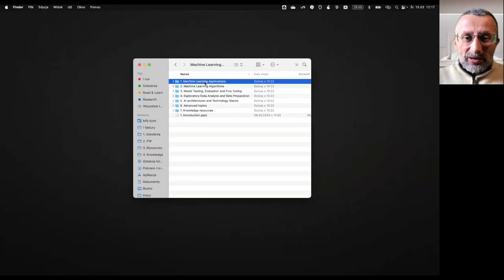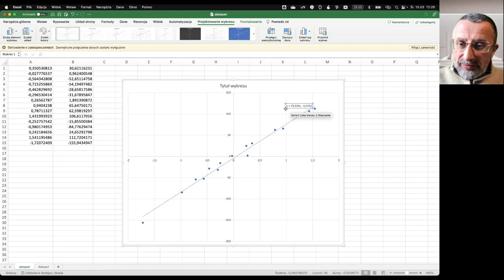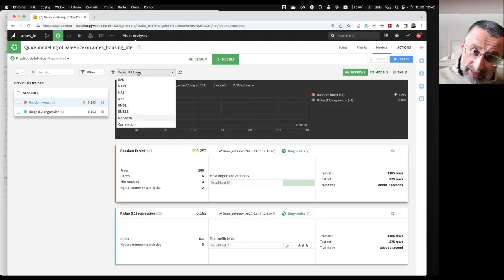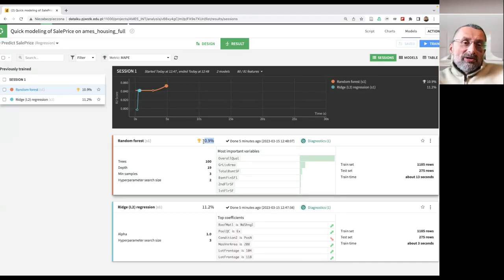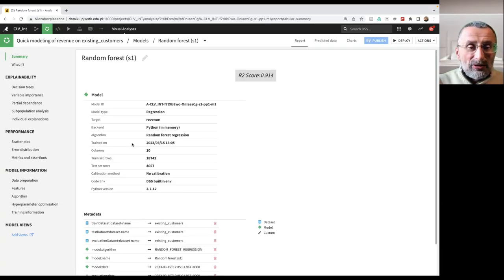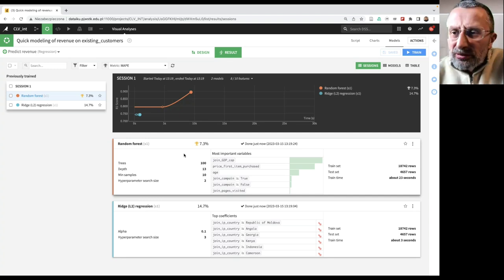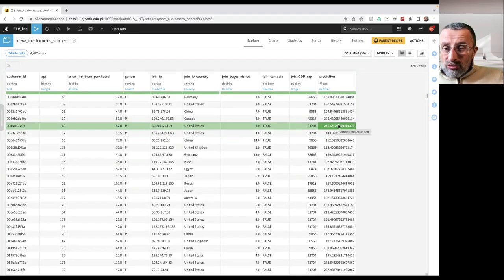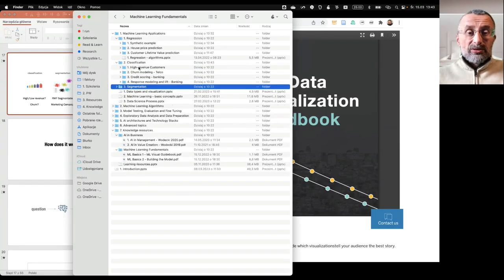PUM2023W 02 Regression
Regression, Data Types, and the Machine Learning Pipeline
Defining Intelligence in the Context of AI
In artificial intelligence, intelligence is the ability to efficiently behave in a new situation.

Efficiently: A system needs a goal function (e.g., fastest vs. shortest route) to define "best."

Behave: The system must execute decisions. An agent (software) makes the call, and the body (hardware) performs it.

New Situation: The system must generalize knowledge to novel environments. This is called transfer.

The Core Machine Learning Problems
Regression: Predicting a numerical variable.

Classification: Predicting a categorical variable.

Segmentation (Clustering): Finding hidden patterns without a target variable.

Regression and classification are both prediction problems.

Understanding Regression
If you plot flat sizes against sales prices, a linear pattern often emerges. A trend line expressed as an equation (e.g., y = 79.9 * x) allows a model to estimate the price of a flat size it has never seen before, demonstrating intelligence through generalization.

Multiple Regression and Feature Engineering
Real-world problems involve many variables (features). In the Ames Housing dataset, using 79 features instead of one can drop the Mean Absolute Percentage Error (MAPE) from 26% to 11%. Machine learning excels at detecting these multi-dimensional patterns.

Common Regression Metrics:

R2 Score: Measures explained variance.

RMSE (Root Mean Square Error): Measures standard deviation of errors.

Feature Importance and Business Value
Feature Importance identifies which variables impact predictions most. In housing, these are often Overall Quality and Living Area.

Business Applications:

Automated Valuation: Objective property pricing.

Arbitrage: Finding undervalued assets.

Strategic Renovation: Identifying which upgrades add the most value.

Predicting Customer Lifetime Value (CLV)
Regression can predict total future revenue from a customer based on their first purchase, location, and behavior.

Models find correlations (variables moving together), not necessarily causes.

Ice Cream and Murders: Both increase due to heat (the confounder).

Fire Trucks and Damage: Large fires cause both.

To find true causation, businesses use A/B testing or Causal Machine Learning.

The Machine Learning Pipeline
A pipeline is a sequence of actions on artifacts (data/models).

Training Stage: Historical data is used to create a trained model.

Inference Stage: The model predicts values for new data.

Strategy Tip: Focus marketing on "remaining potential" (Predicted CLV minus Spend to Date) rather than just the highest predicted spenders.

Data Types and Visualization
Numerical Variables: Quantitative measurements (price, weight). You can calculate metrics like mean or standard deviation.

Categorical Variables: Qualitative descriptions (region, gender). You can only count frequencies.

Nominal: No order (Dog, Cat).

Ordinal: Logical sequence (Small, Medium, Large).

Interval: Binned ranges (Age 18-24).

Note: IDs and Zip Codes are categorical, even if they are numbers.

Visualization Guide:

Numerical across Categorical: Bar Chart.

Distribution of one Numerical: Histogram.

Correlation of two Numericals: Scatter Plot.

Numerical over Time: Line Chart.

Target Variable Type:

Numerical Target = Regression.

Categorical Target = Classification.